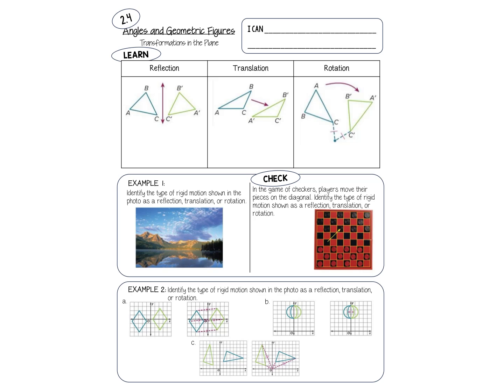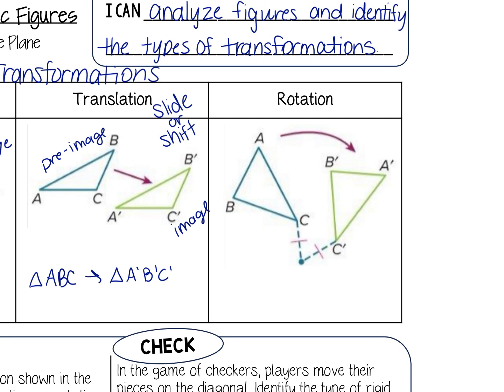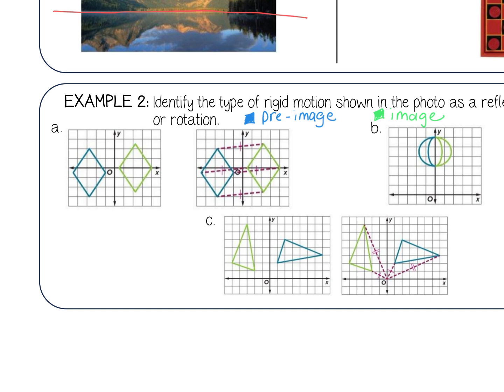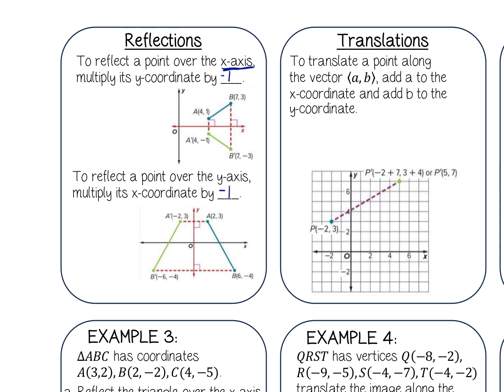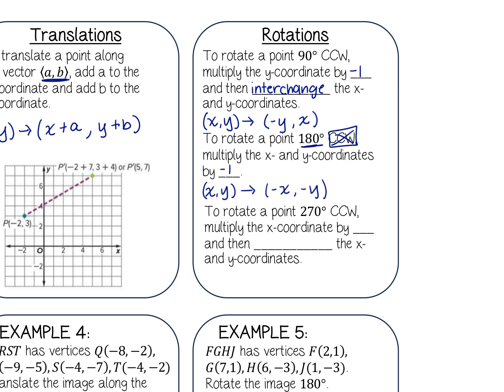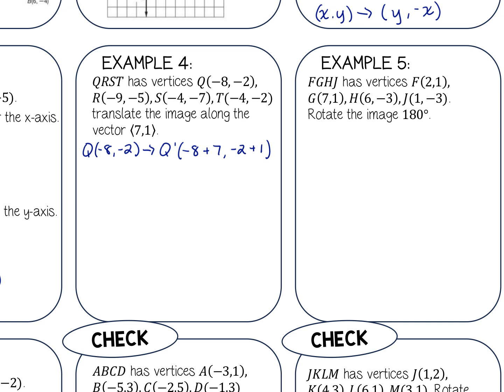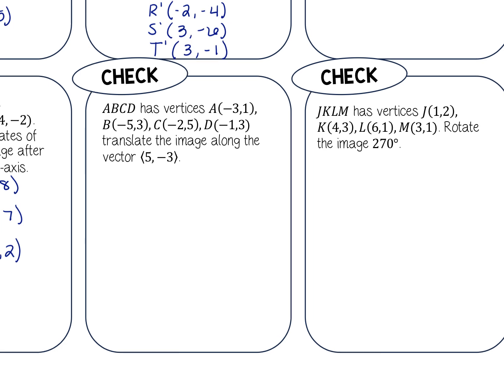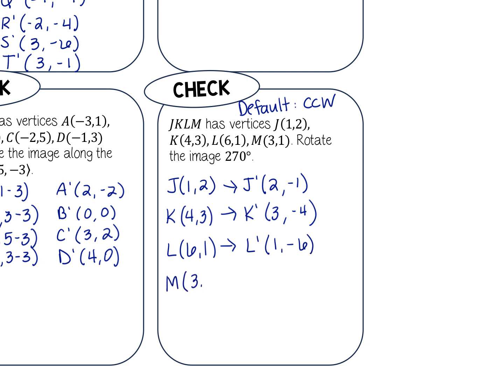2 4 Transformations in the Plane Notes